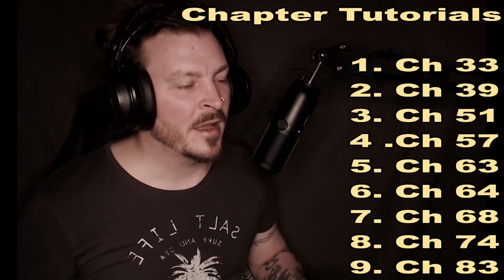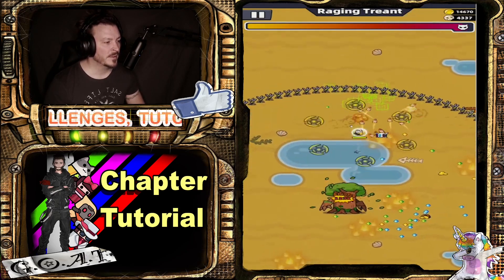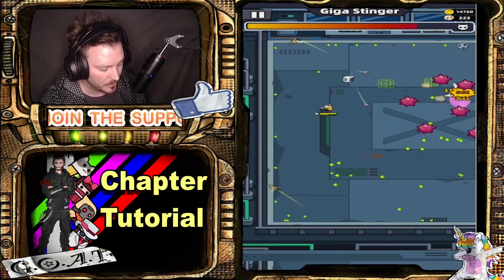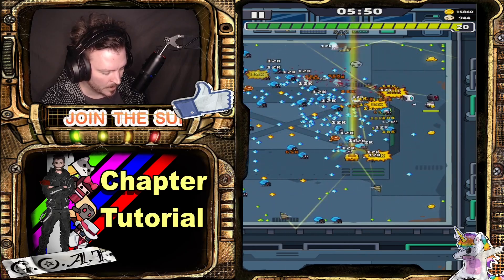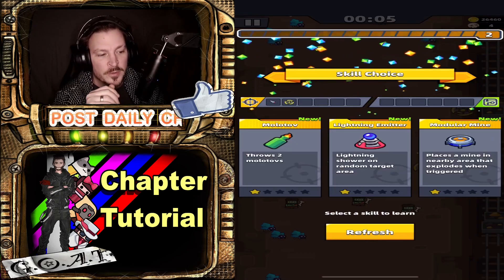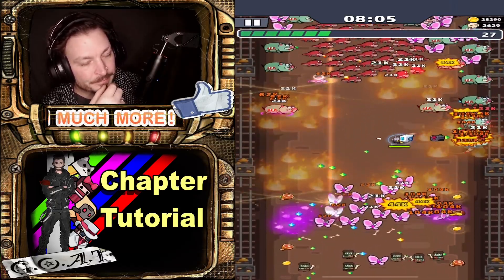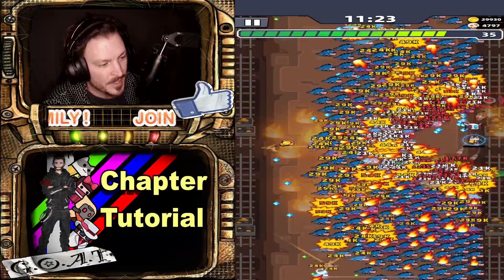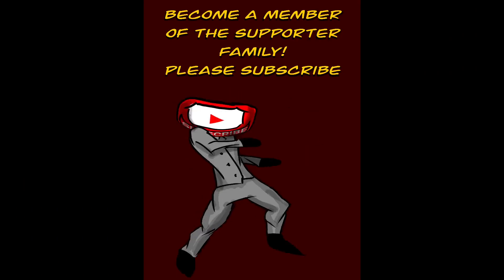Tutorial for chapter 33, 39 and 51. Best tips, weapons, equipment, skills, boss trick | Survivor io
Chapter tutorial for

chapter 33
chapter 39
chapter 51

complete guide, setup, gear, equipment, skills

Babysitting in survivor io.
First video, in the next to come we will look at
survivor io codes
survivor io co op
survivor.io hack 2023
survivor io tips
survivor io glitch
survivor io best weapon
survivor.io hack/mod
survivor io tier list
survivor io void power
survivor io mega challenge

My favorite weapons are bat, kunai and void power. When I know it will get crowded I pick the void power. When it is time for boss slappin kunai is my weapon of choice. And when I just feel to beat em up the baseball bat is a true favorite. I help you pick the best skills, best weapon, best gear, best tech for the job!

Timestamps

0:00 - Intro
01:00 - Chapter 33 start
03:40 - Chapter 33 1st boss: Manager
05:30 - Chapter 33 2nd boss: Raging Treant
08:40 - Chapter 33 3rd boss: Tuskboar
09:35 - Chapter 39 start
10:50 - Chapter 39 1st boss: Giga stinger
12:30 - Chapter 39 2nd boss: Dystopian King
14:10 - Chapter 39 3rd boss: Sapper Worm Beta
16:40 - Chapter 39 4th boss: Decrepit Rotwood
19:20 - Chapter 39 5th boss: Ocean Lord
21:30 - Chapter 51 start
24:35 - Chapter 51 1st boss: Savage King
29:50 - Chapter 51 2nd boss: Sand of Chaos
31:10 - Chapter 51 Crazy 11 min mob wave
35:25 - Chapter 51 3rd boss: Doomsday Turret
37:00 - Outro